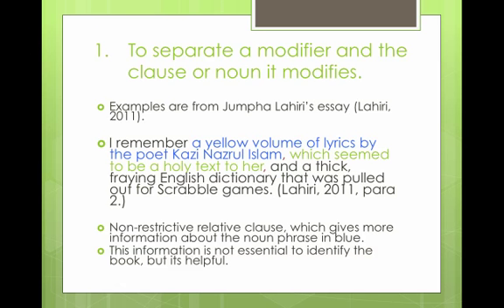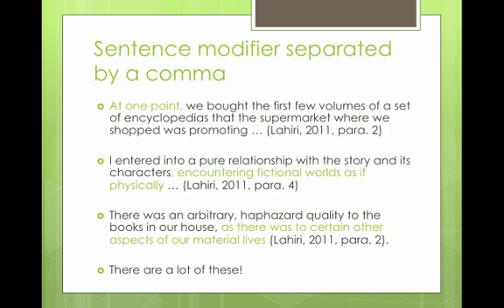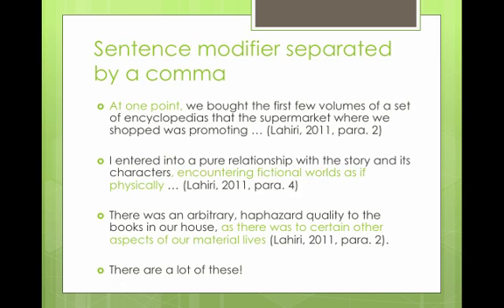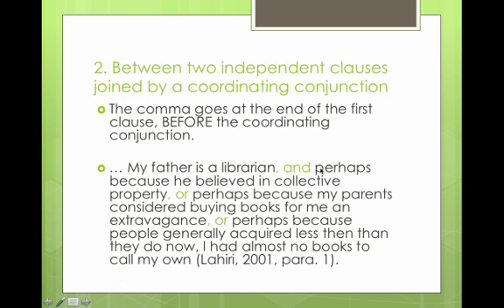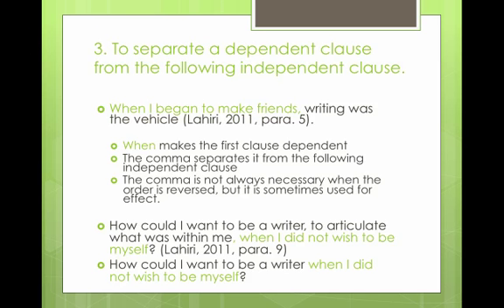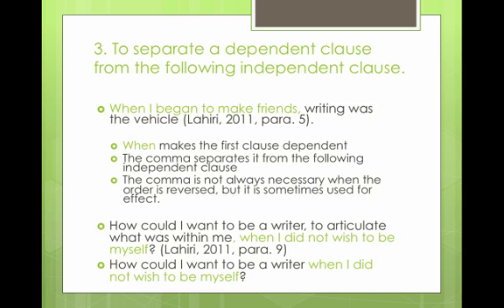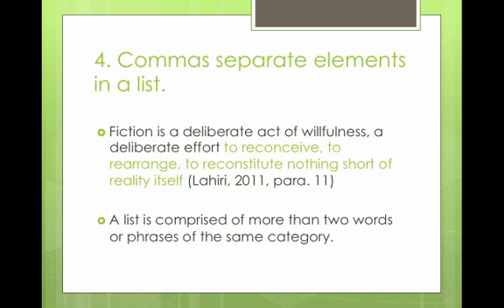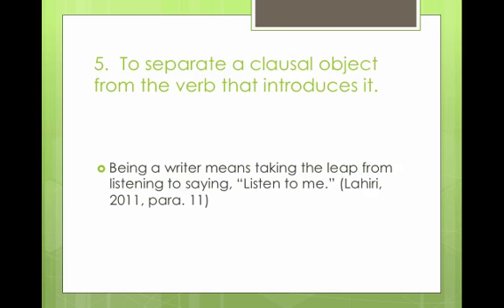Lecture 1, Week 4- Using Commas.mp4